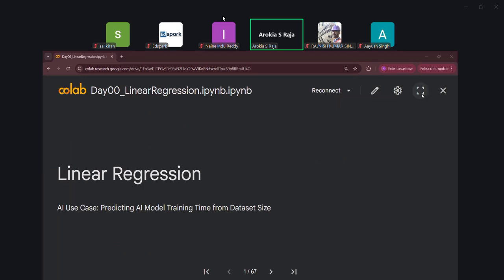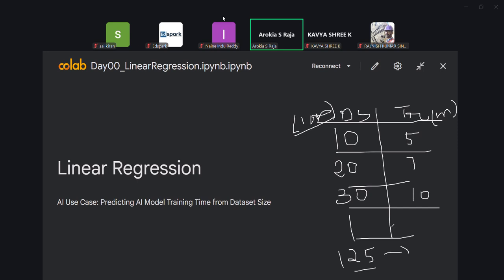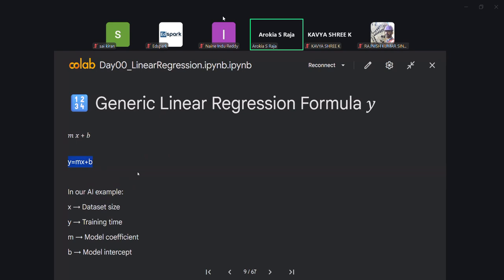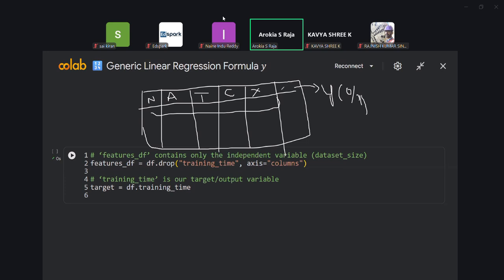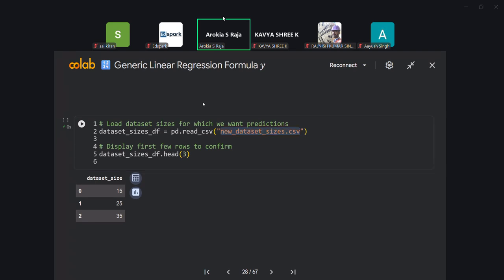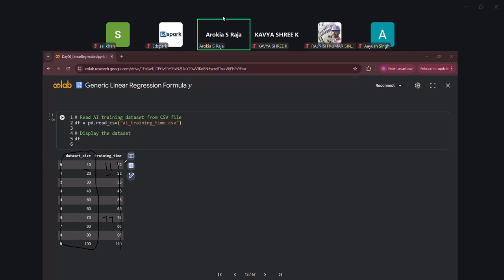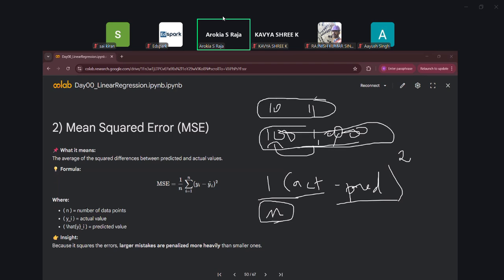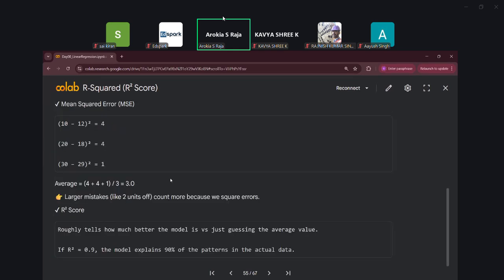EDUSPARK CLASS 18